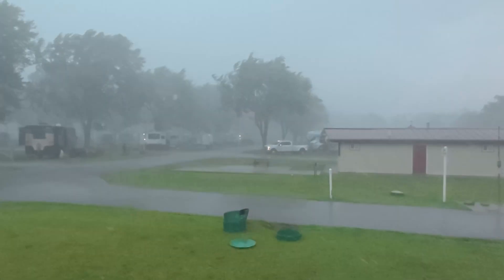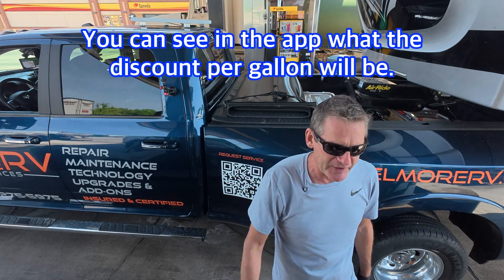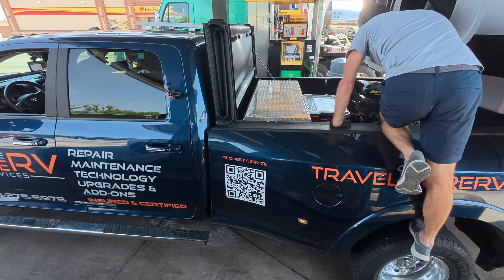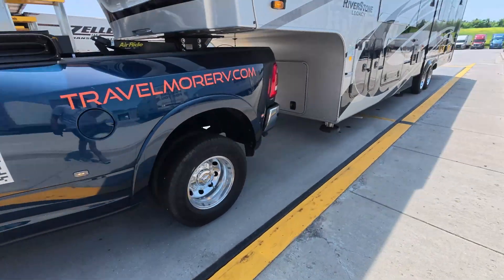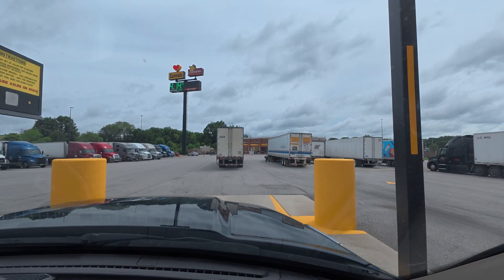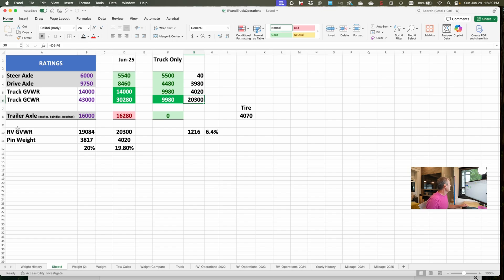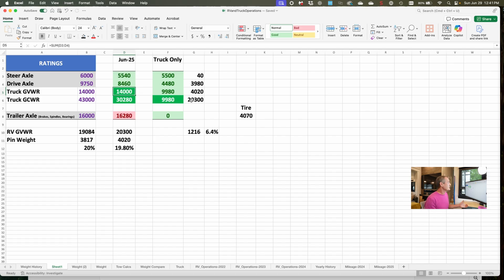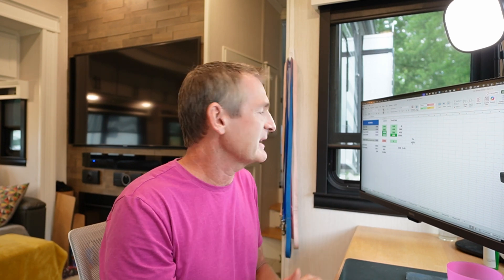Is Your RV Too Heavy? The Scale Doesn’t Lie.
IMPORTANT:  I forgot to detail this in the video.  I think I lost it in one of the takes I did. There is also a link to download the spreadsheet below.

🔧 Quick RV Pin Weight Estimation Tip:

If you only have your RV axle weight from the CAT Scale and want to estimate your pin weight without weighing your truck separately, here’s a practical method:

This is assuming you want to use the 20% Estimation Method.

✅ Pin weight is typically around 20% of your RV’s total weight, while the axles carry around 80%.
✅ To estimate total RV weight:  Total RV Weight = RV Axle Weight ÷ 0.8
✅ To estimate pin weight: Pin Weight = Total RV Weight × 0.2
✅ This simplifies to: Pin Weight = RV Axle Weight × 0.25

For Example, in my case the weight on the RV Axles is 16,280.

So Estimate Total of Weight of the RV is:

16,280 ÷ 0.8 = 20,350  (Actual Calculated was 20,300)

16,280 × 0.25 = 4,070 lbs Estimated Pin Weight. (Actual Calculated was 4020)

It’s not a perfect method, but it’s much better than guessing and helps you ensure your towing setup is within safe limits.

This spreadsheet is provided for informational and entertainment purposes only and is offered as-is, without any warranties, guarantees, or claims of accuracy or fitness for any purpose. Use at your own risk. You are solely responsible for verifying all calculations and ensuring your towing setup complies with all applicable safety standards and regulations.  The password to unprotect the sheet is: weight

Wondering how much your RV really weighs? In this video, Scott shows how he weighs the truck and RV separately on a CAT Scale to calculate the actual pin weight, weight on all axles, and true RV weight—then compares these against manufacturer specs for safe towing.

We also walk through how these real-world numbers tie into tire inflation calculations and why getting accurate weights matters for RV safety and longevity.

If you’ve ever wondered if your truck and RV setup are truly within limits, this video will help you understand how to find out using practical math and the tools you already have.

Chapters:
0:00 Intro & Fueling Up
0:17 Why We’re Weighing Our RV
1:00 First Weigh (Truck + RV)
2:30 Second Weigh (Truck Only)
4:00 Calculating Real Pin Weight
7:00 Are We Within Spec?
10:00 Tire Inflation Pressure Review
12:00 Summary & Next Steps

Let us know your thoughts or questions in the comments below.

🚐 Happy and safe travels!